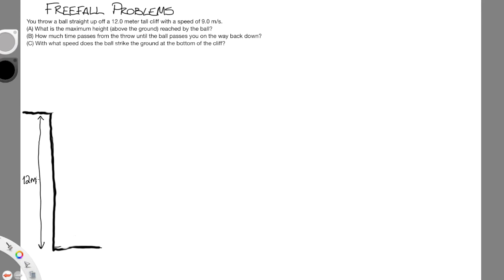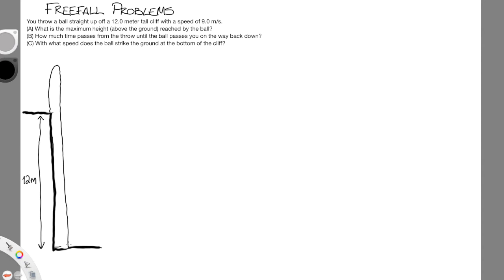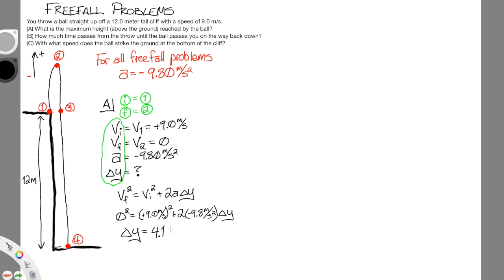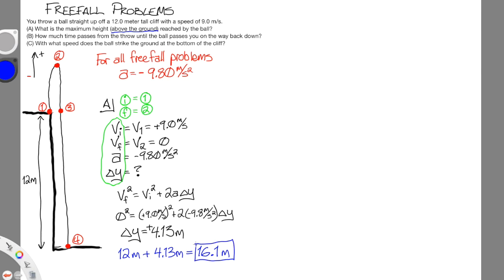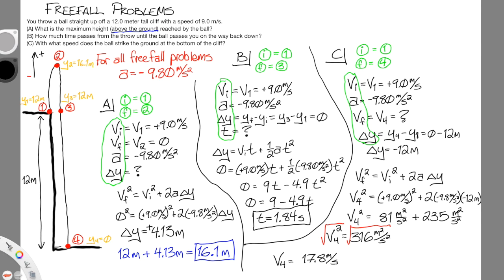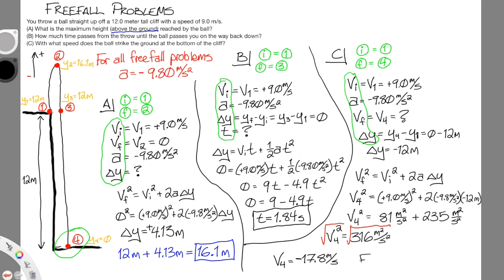Kinematics: Freefall (with audio)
A freefall problem solved using the kinematic equations